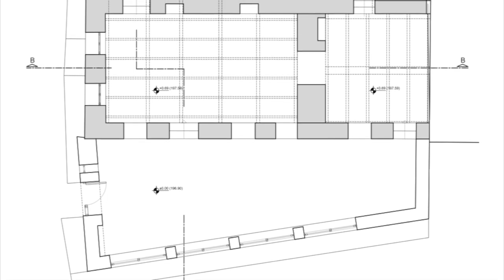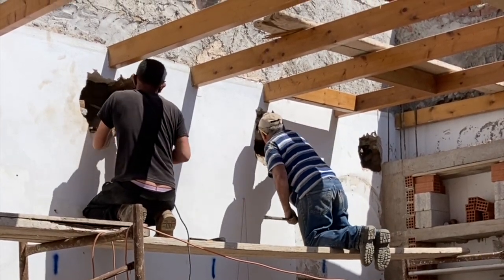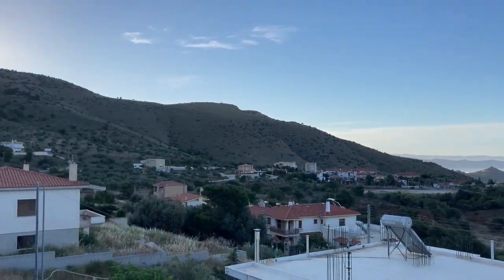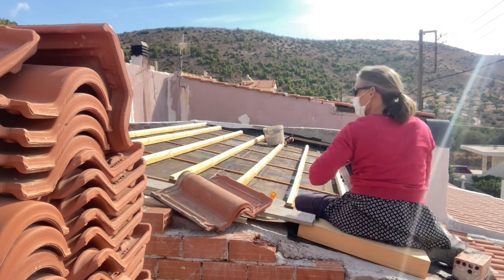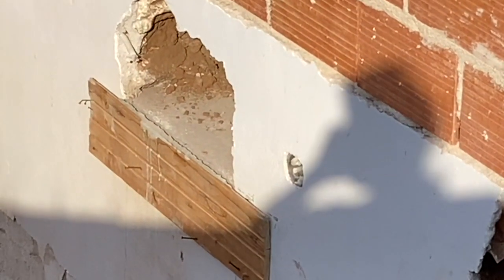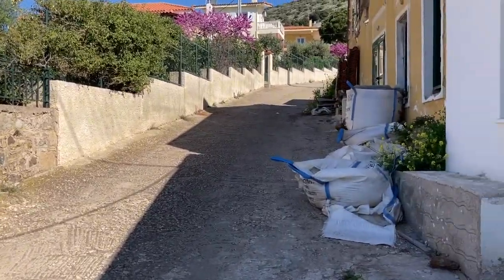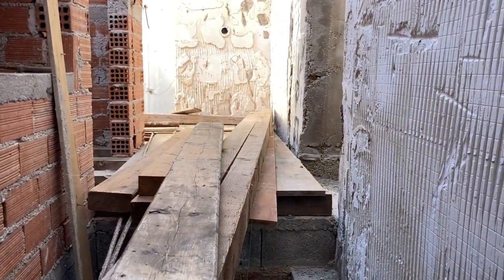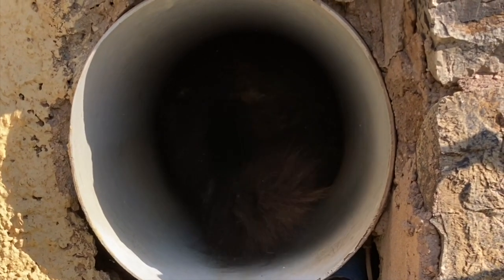TRANSFORMING an Abandoned Stone Taverna into a STUNNING Home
In this fourth instalment we remove the roof and the industrial-style character of this old stone house begins to emerge. This house was built in 1910 for senior employees of the French Mining Company. My house is actually three separate row houses that were opened up and made into a taverna in the 1960s. Since 1995, the building sat vacant and abandoned. Until I came along in 2020! Follow my progress as I reimagine and renovate a 110 year old stone house overlooking the historic port of Lavrio and surrounding coastline.